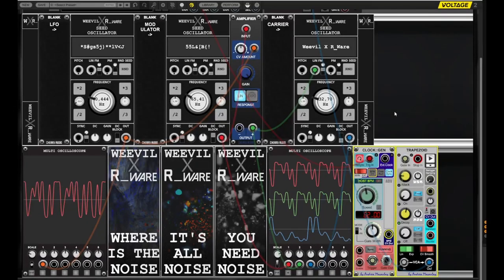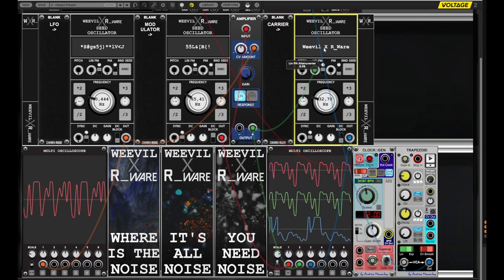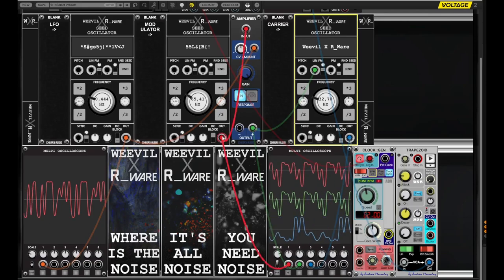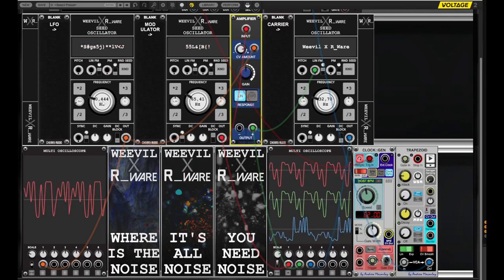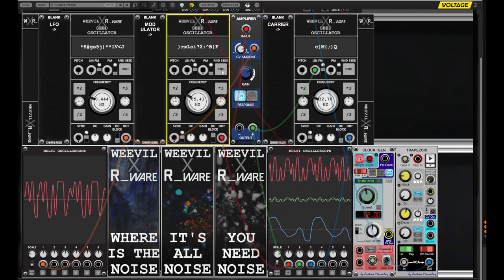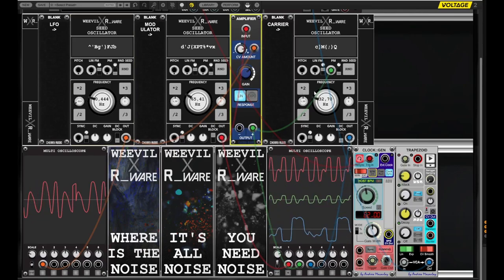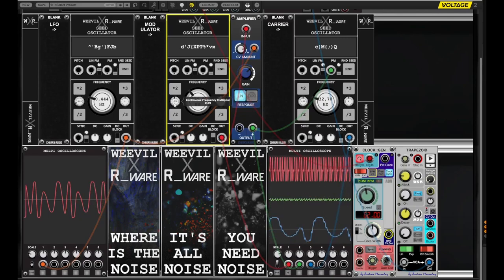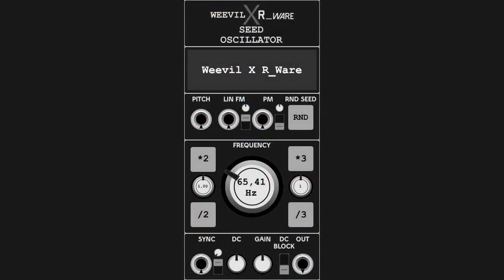Weevil X R Ware Seed Oscillator Bassline Tutorial